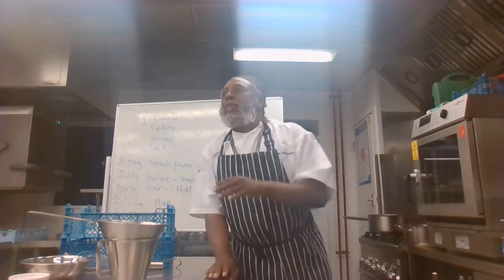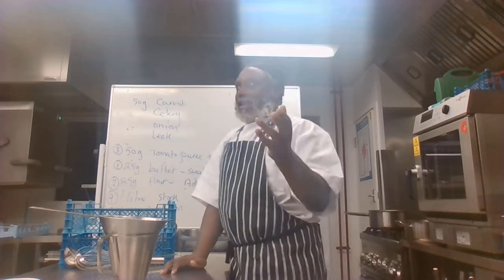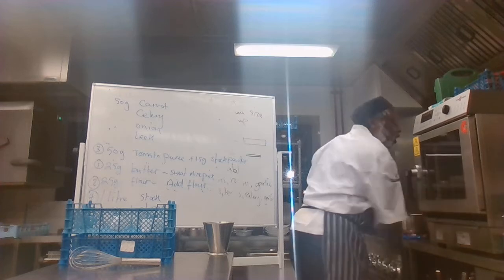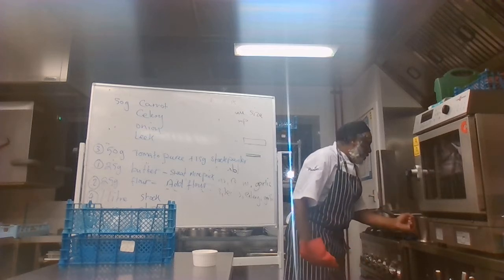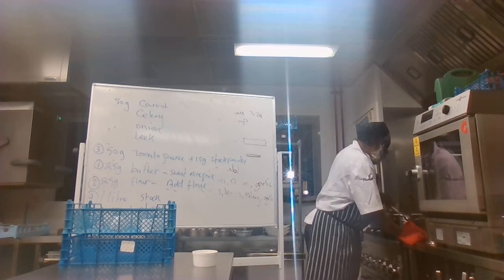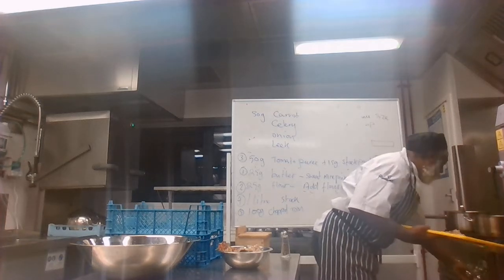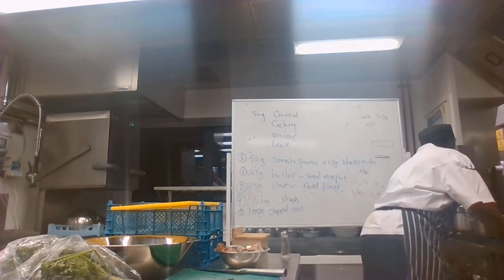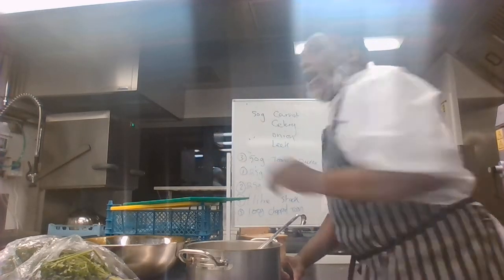Cream of Chicken soup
Turning a chicken stock into a veloute soup